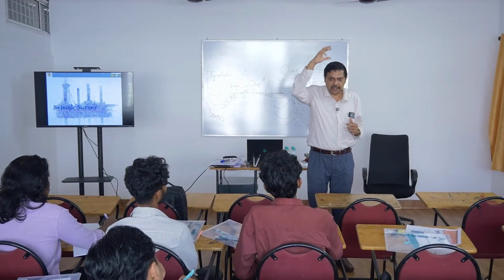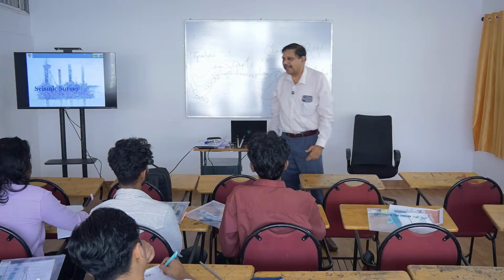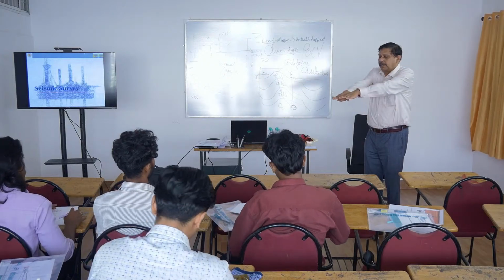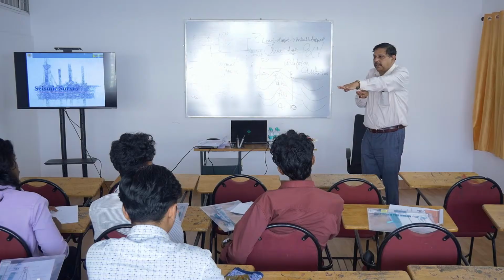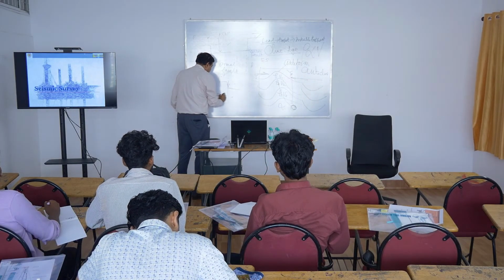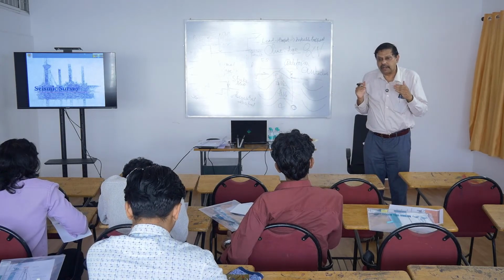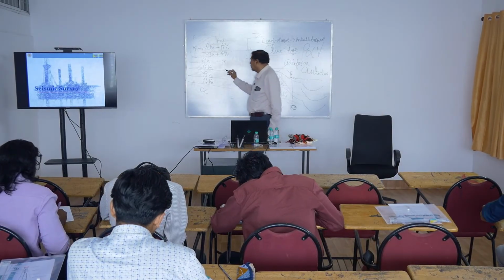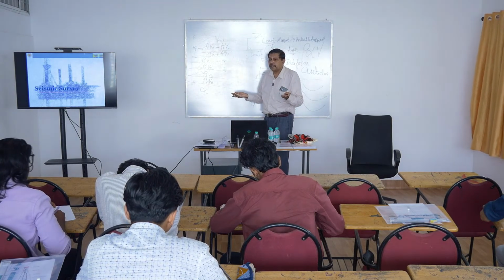Orientation Program | Oil & Gas Technology | National Skill Academy Kochi | PDEU GUJARAT | ASAP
Welcome to the live stream of the Oil & Gas Orientation Programme, part of the 3-Day Hybrid Orientation Programme at National Skill Academy, Kochi.

The programme introduces participants to key areas of the oil and gas sector, including:

• Petroleum Geology
• Drilling & Production Engineering
• Geomechanics
• Production Engineering
• Well Logging
• Advanced Geomatics
• Pipeline Engineering
• Hydrocarbon Contracts

Expert Speakers:

Prof. Anirbid Sircar
Director, School of Technology, PDEU

Prof. Bhavanisingh Desai
Dean – R&D, PDEU

Dr. Hari S.
Head, Department of Petroleum Engineering, PDEU

Dr. Shanker Krishna
Associate Dean, School of Energy Technology, PDEU

Programme Dates: 6, 7 & 8 July 2026
Time: 9:30 AM – 5:00 PM
Venue: National Skill Academy, Kochi

Organised by National Skill Academy, Kochi, in association with Pandit Deendayal Energy University (PDEU) and ASAP Kerala.